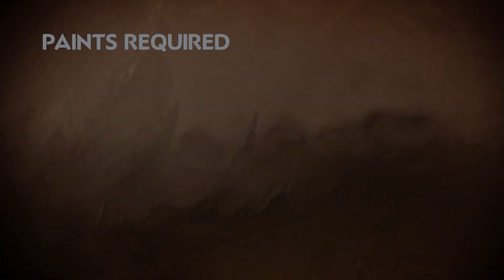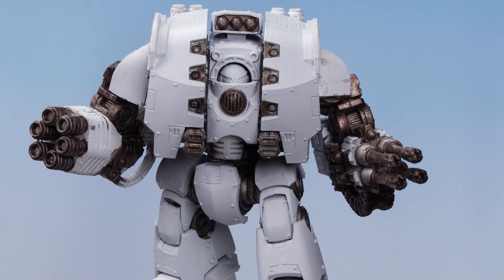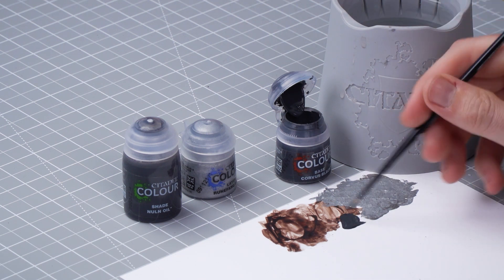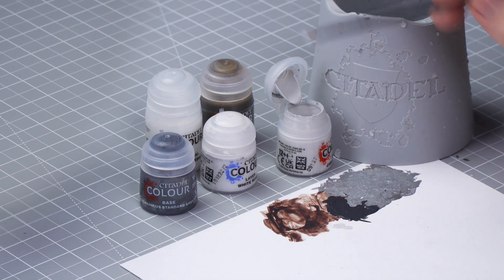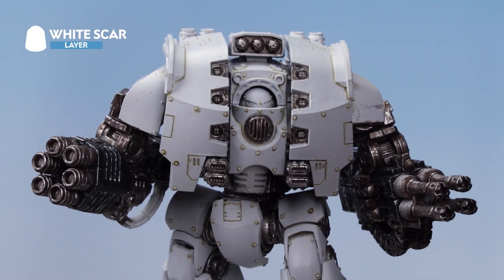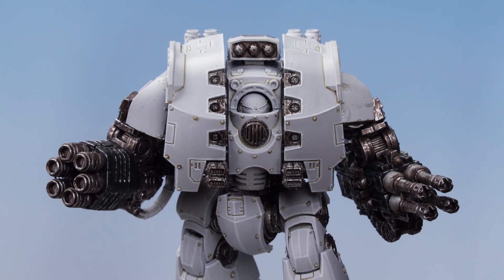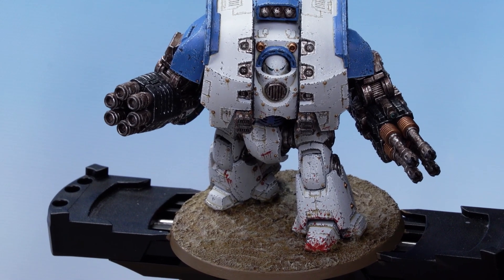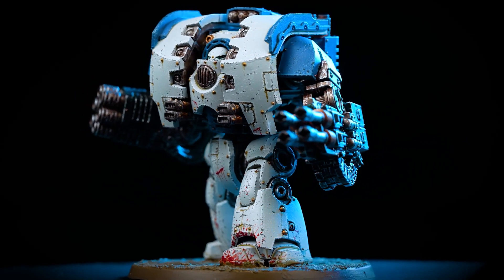How to Paint: World Eaters Leviathan Dreadnought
Big is beautiful – get your Leviathan Dreadnought looking lavish with this Parade Ready video.